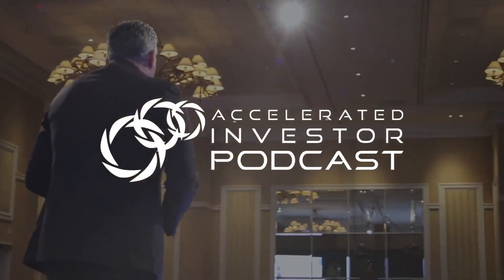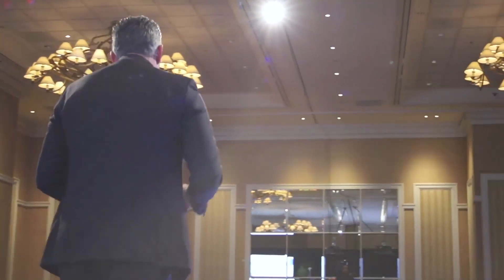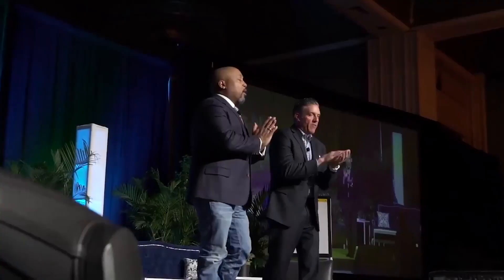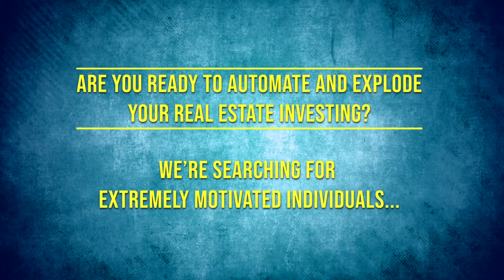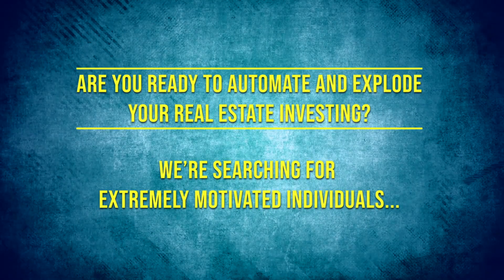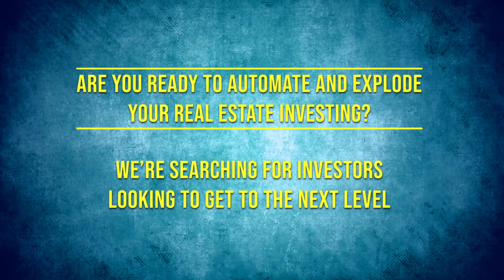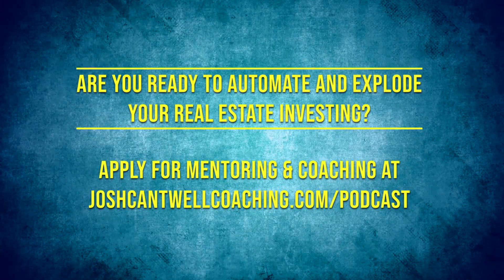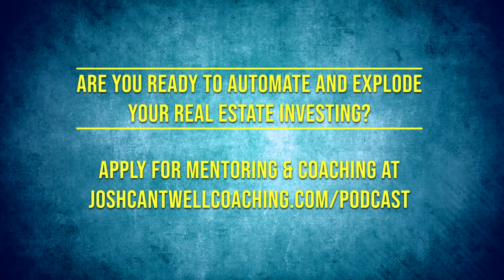10 Steps to Force CapEx Improvements, Increase Rents and Generate Appreciation with Josh Cantwell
In today’s episode, I wanted to present a case study on successfully forcing capital improvements and increasing rents to generate real appreciation in your properties in 12 months.

Now, there’s one thing that you have to prepare for on a project like this: an increase in vacancies. And short-term vacancy means you’re bringing in less income. But this is a short-term pain for long-term gain approach.

In this case study, I’ll show you how our 10-step process helped us turn over 140 units in less than a year, adding $6 million in real appreciation while keeping our investors happy with their quarterly payments.

The Forever Passive Income Live Virtual Event

The next FPI Live Virtual Event is coming up on May 19-21, 2023 where I’ll be sharing the step-by-step blueprint on how we raised tens of millions in capital and acquired over 4,300 units. Buy your FPI tickets today by visiting ForeverPassiveIncome.com

STRATEGIC REAL ESTATE COACH is dedicated to giving real estate investors and agents the best, most up to date resources, training, tools, techniques, tips, videos, news, interviews and insider information on today's best strategies and techniques for real estate investing in today's troubled market.  This includes marketing for motivated seller leads, wholesaling, rehabs, rentals, foreclosures, pre-foreclosures, REO's, short sales, raising funding and financing, asset protection, internet marketing, real estate investing for beginners, and much much more, including teaching how to make money in real estate and how to become a real estate investor.